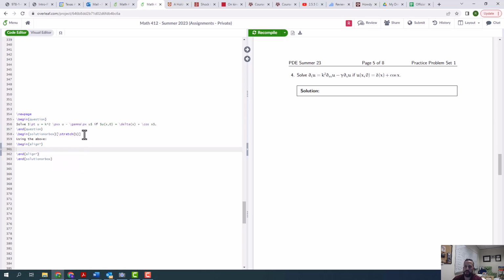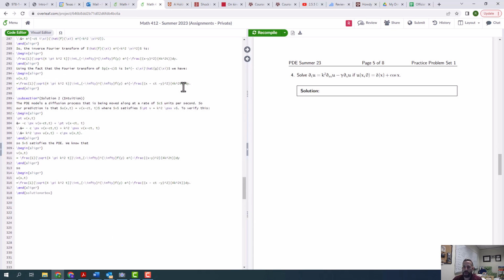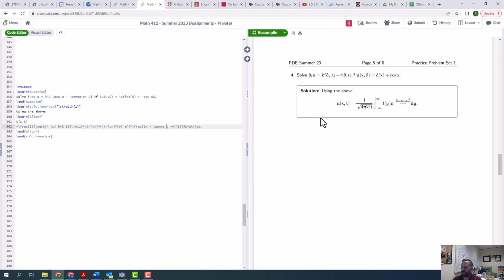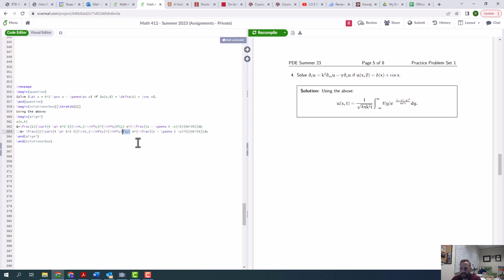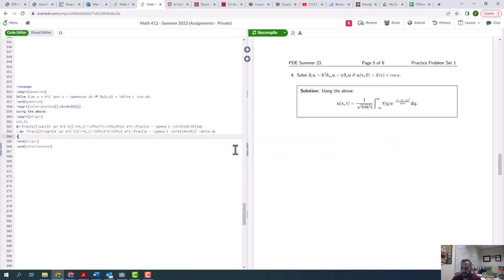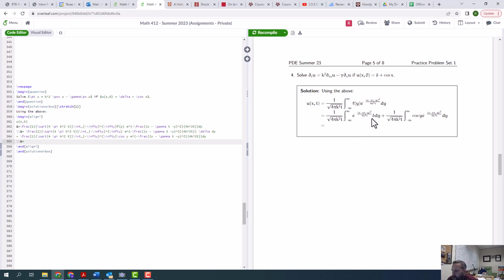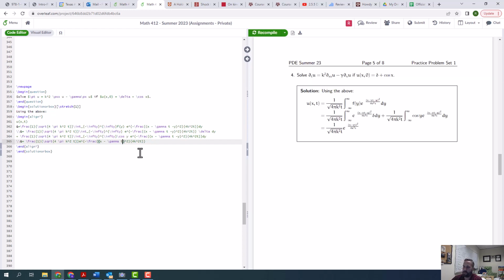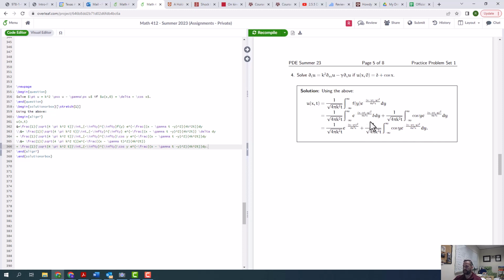Rob Types! Practice Problem Set 1 Problem 4